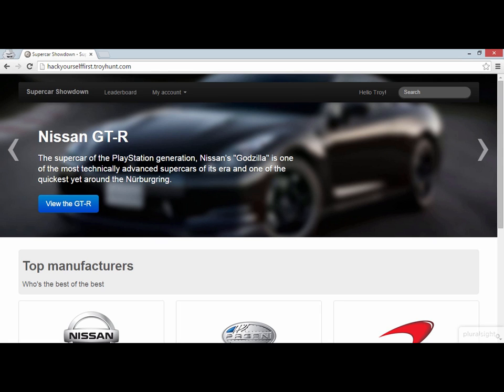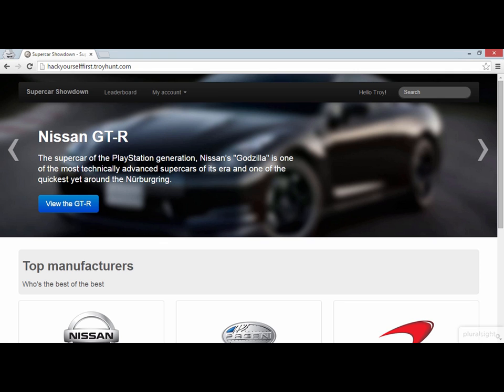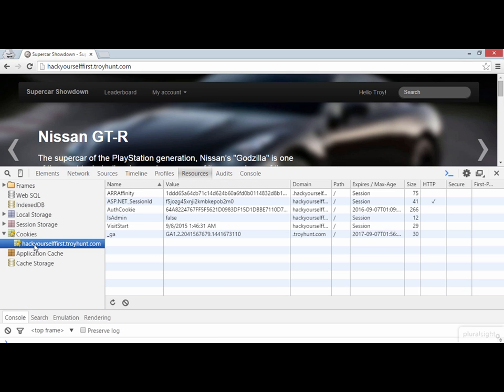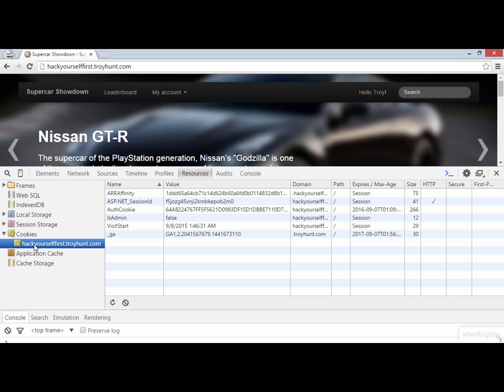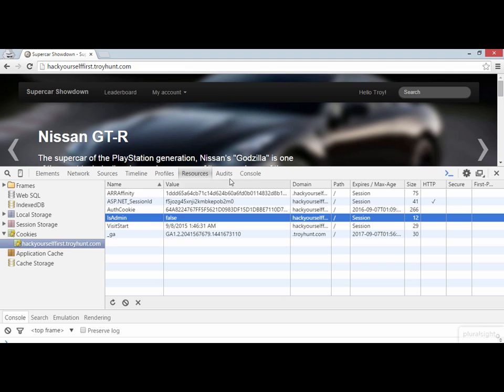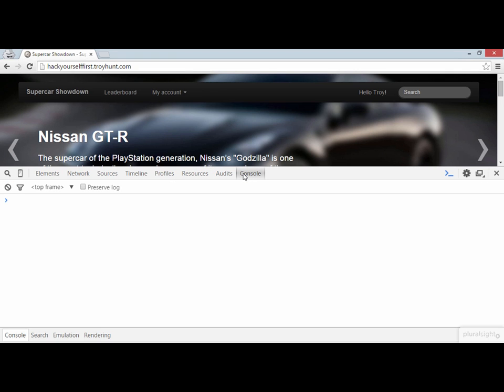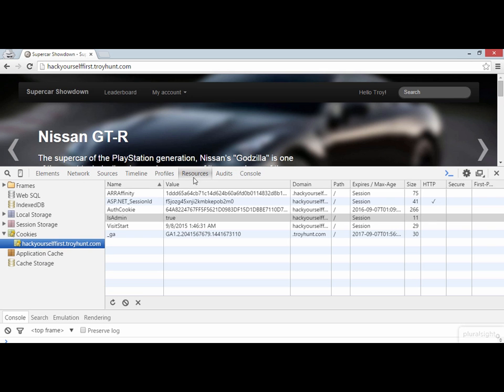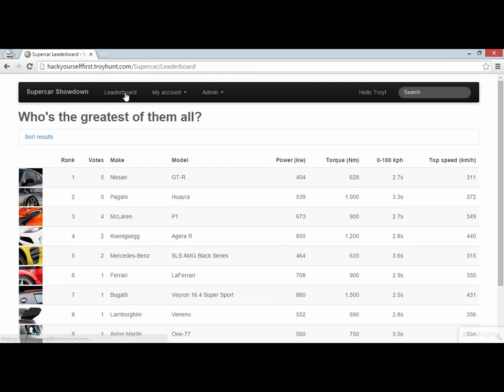03 07 Cookie Poisoning